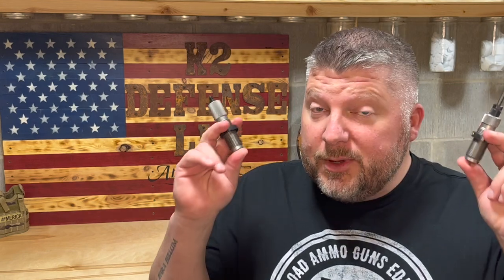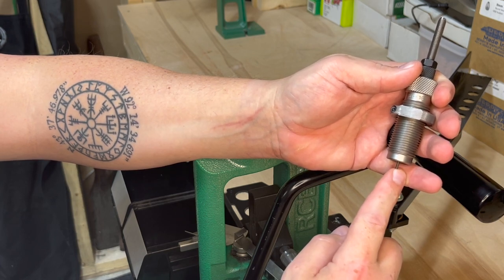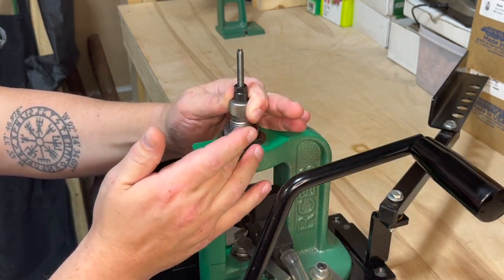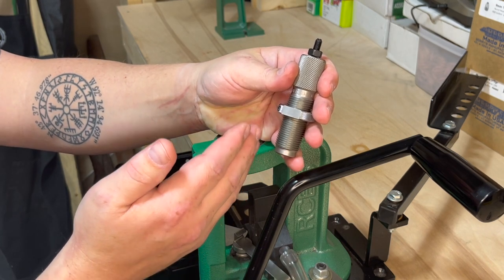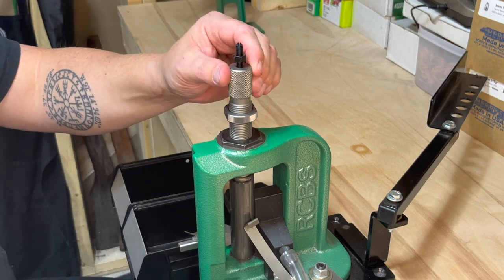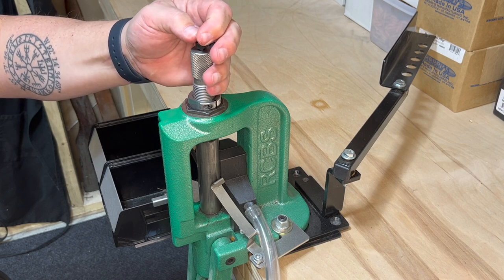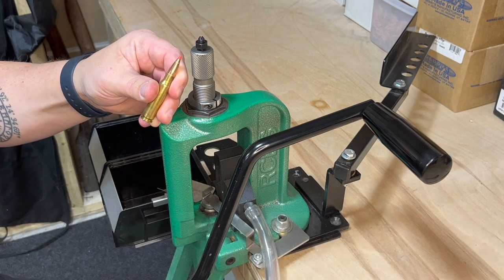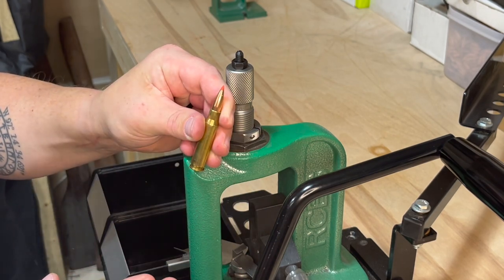.308 Winchester RCBS Die Setup for Beginners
In this video I will be showing you how to setup your SB die set for .308 Winchester.